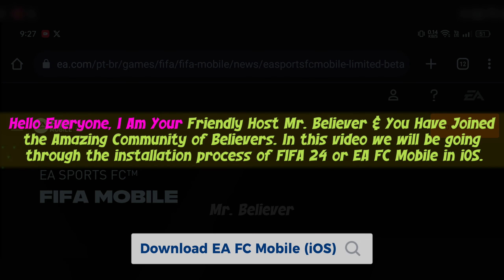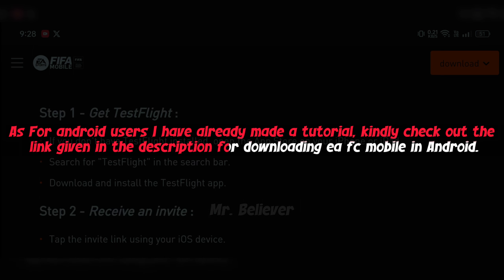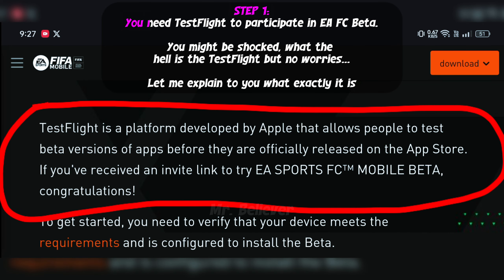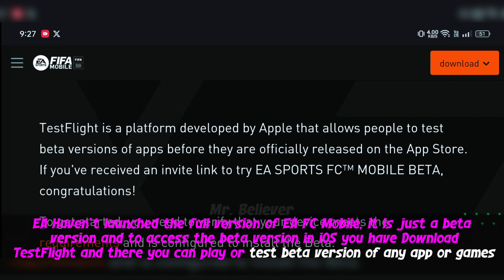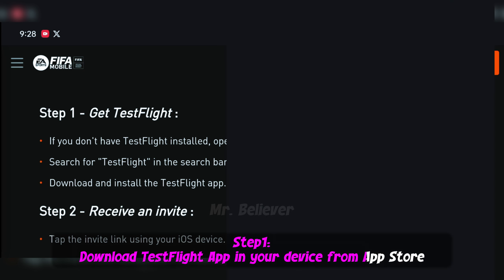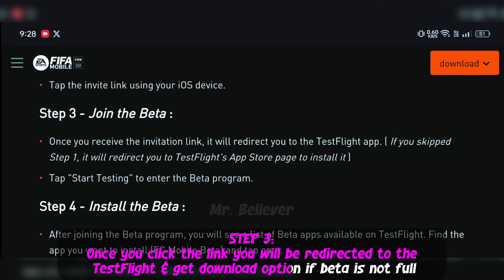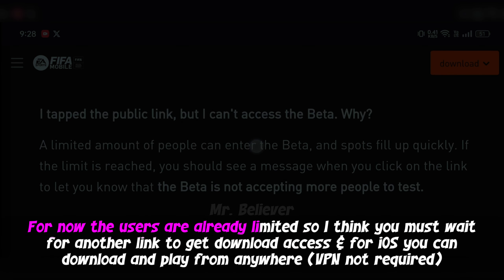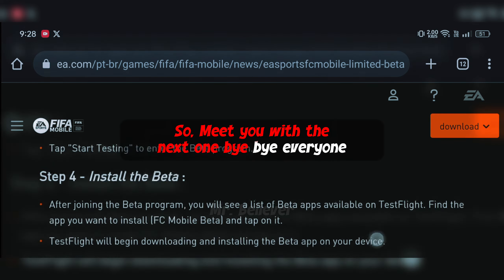How To Download EA FC Mobile Beta iOS | Mr. Believer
Hello Believers, I am Mr. Believer & In this video you will be learning how to download EA FC Beta in Mobile (iOS).

✅ Website (Check Tutorial in Blog Format) |
- Coming Soon.

Watch:   ￼ • Unknown Brain - Why Do...

"Do not Underestimate Mr. Believer"
(Gaming with Peace & Belief)